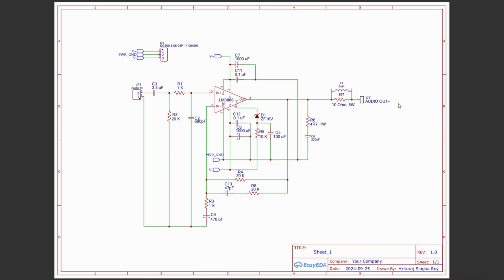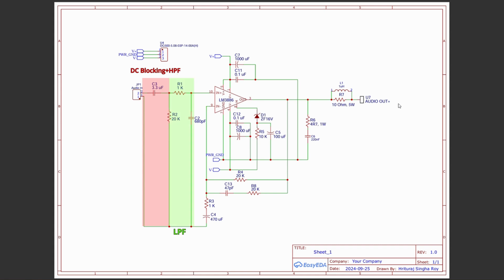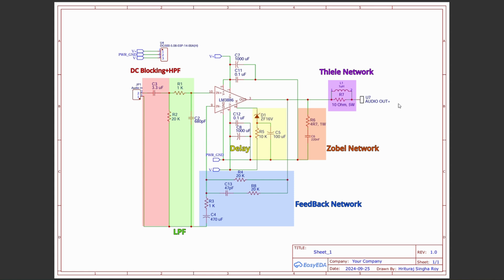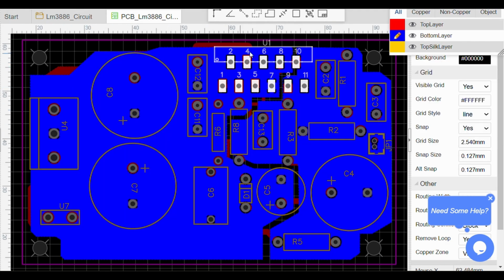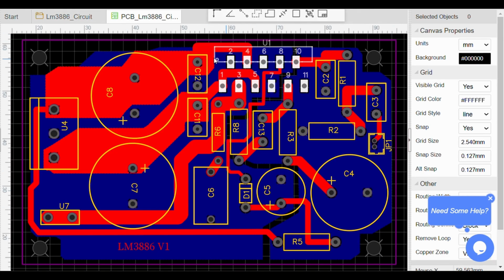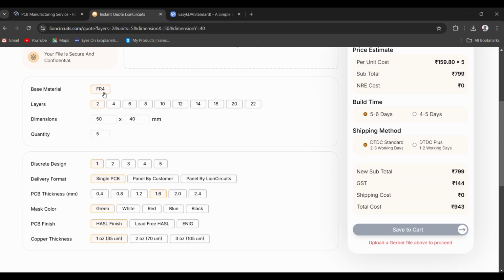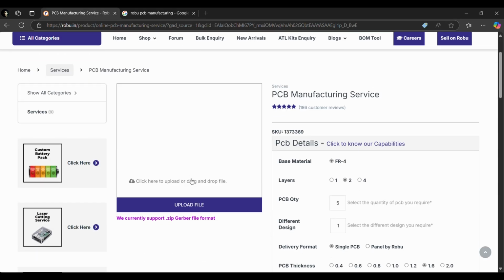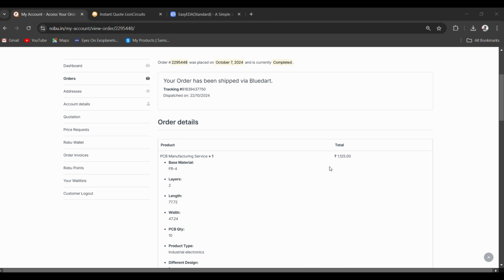LM3886 PCB from ROBU.IN | Full Process of PCB Designing | DIY Amplifier Project Part 8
Hello , This video is about the full process that I followed to order Pcb's from Robu.in .I will be also talking about the Lm3886 Circuit and explain all the stages . I took reference of the lm3886 project given in circuit-basics website (Link given below)

Camera(sony a6400)

Mic (Boya ByM1)
CHAPTERS

00:00 Intro
00:30 Circuit Explanation
02:40 PCB Design
05:04 Upload Gerber File
07:21 Unboxing
10:56 Conclusion

Sound Effect by Aiko Matsuda from Pixabay
Sound Effect by LordSonny from Pixabay
Sound Effect by Luca Di Alessandro from Pixabay
Sound Effect by Sandro Lima from Pixabay
Sound Effect by u_2fbuaev0zn from Pixabay